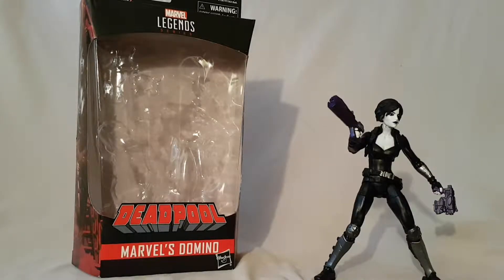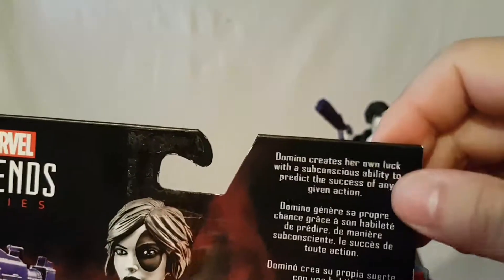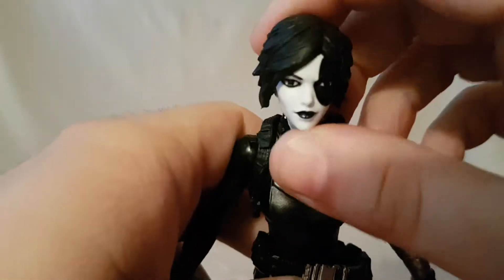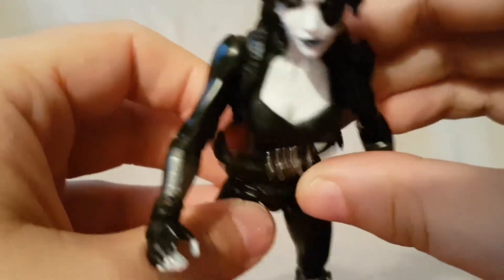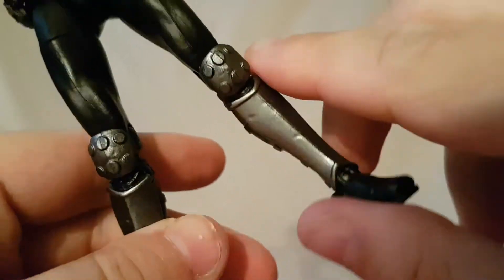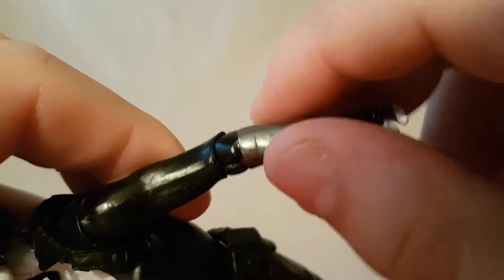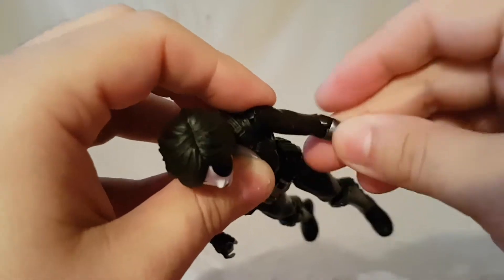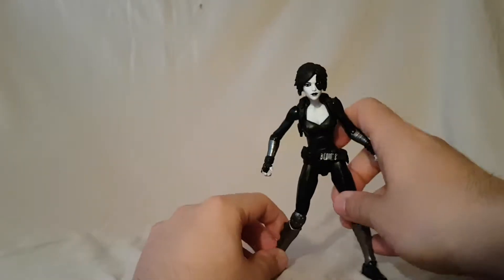Marvel Legends Sasquatch BAF wave Domino Hasbro Figure Review